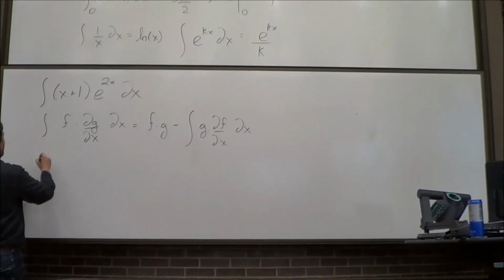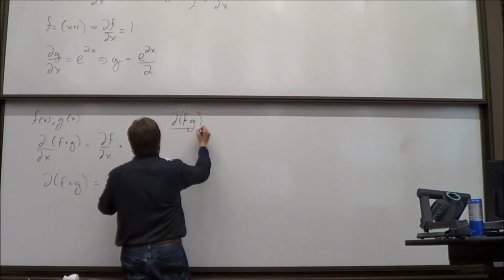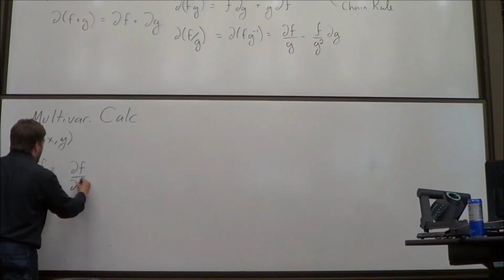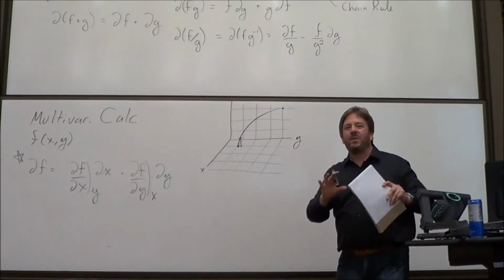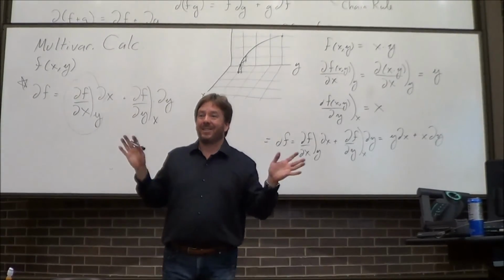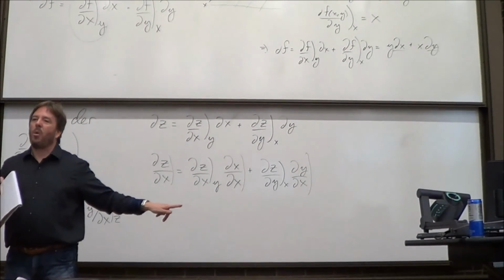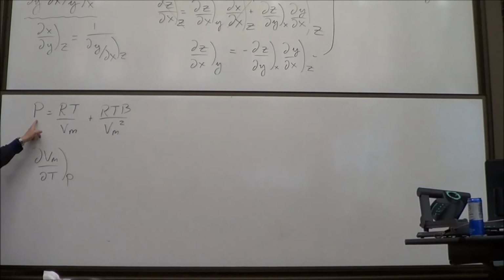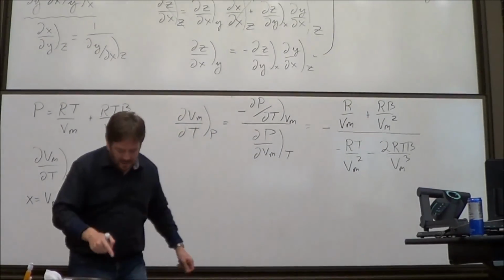Lecture 3- Mathematical Methods in Physical Chemistry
A quick review of calculus, and multivariable calculus